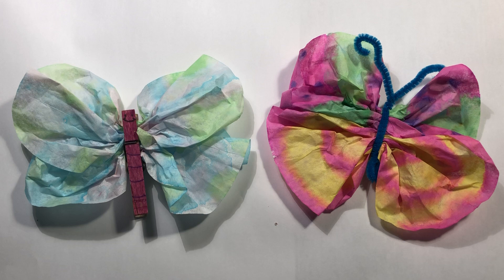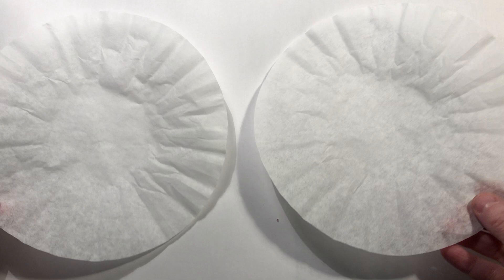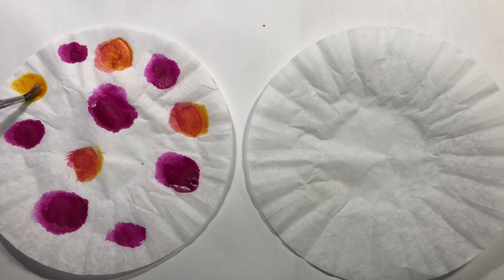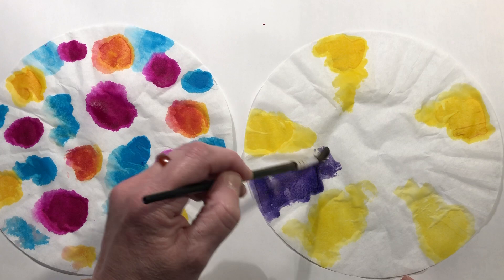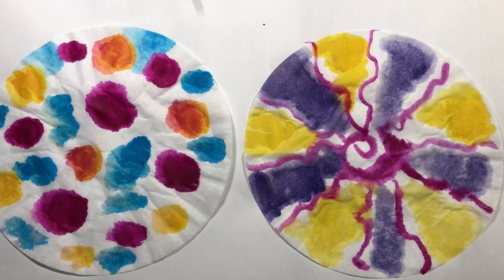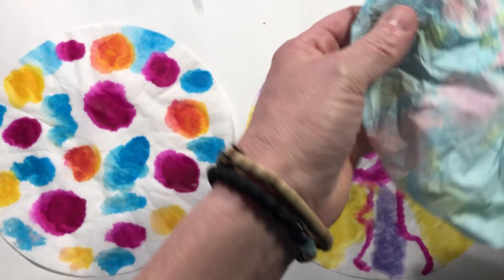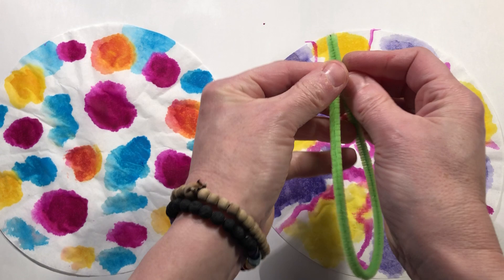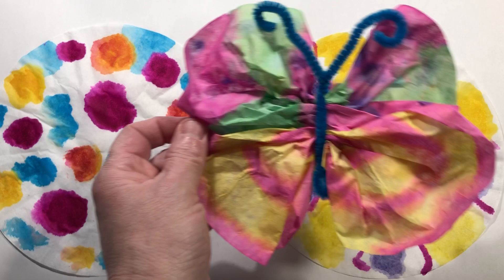Butterflies!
Make a butterfly using things you might have at home!